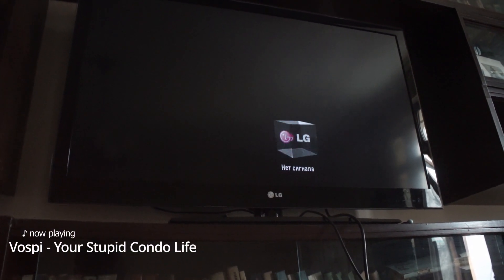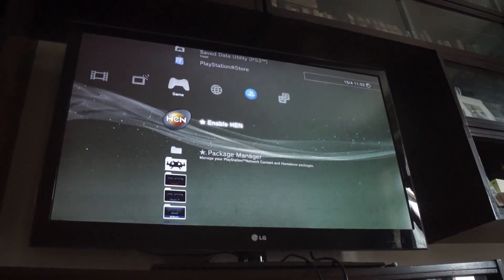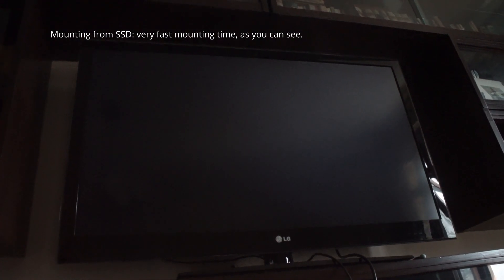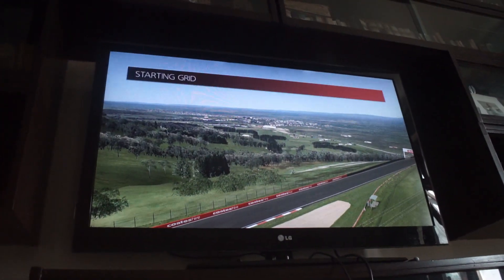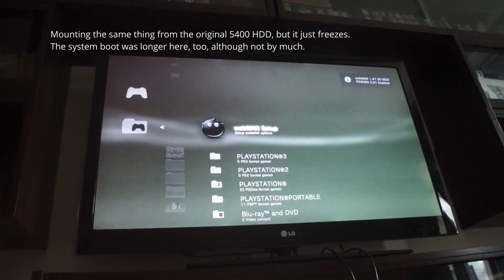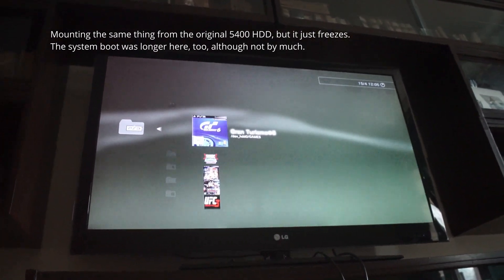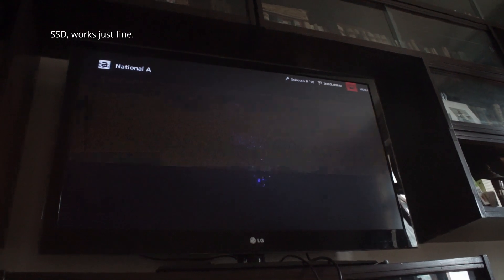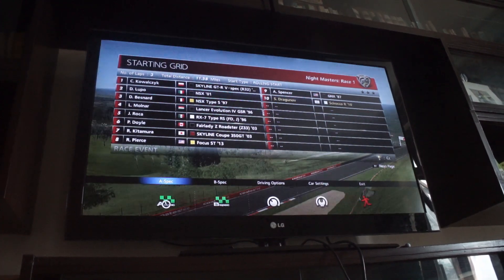Cloning PS3 HDD to SSD worked.